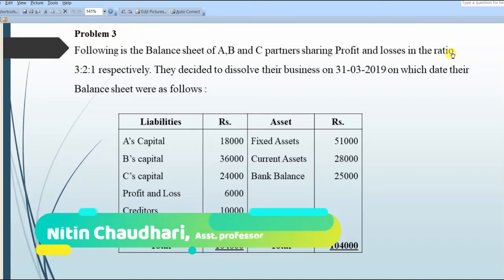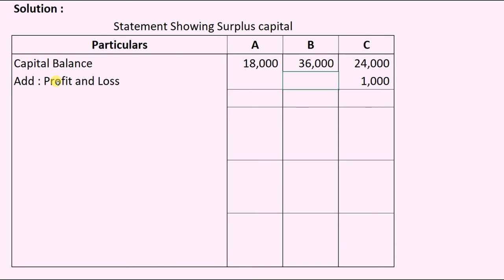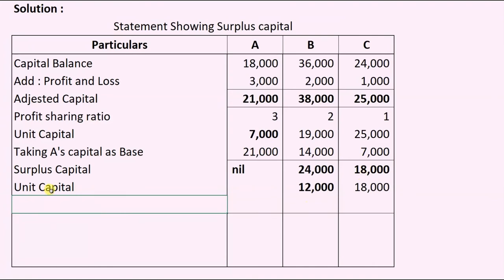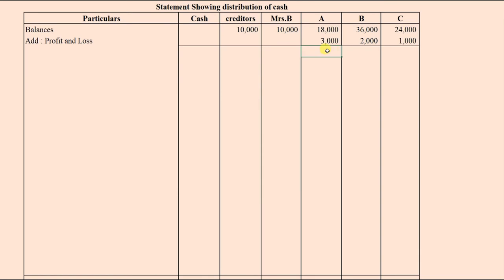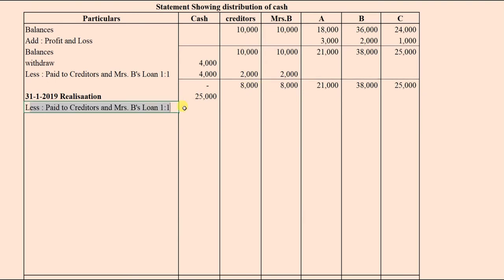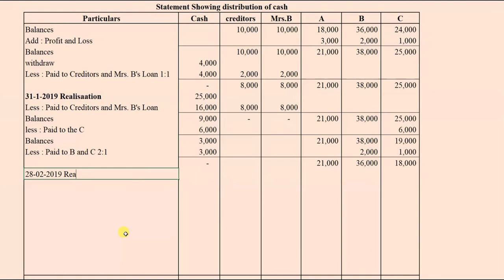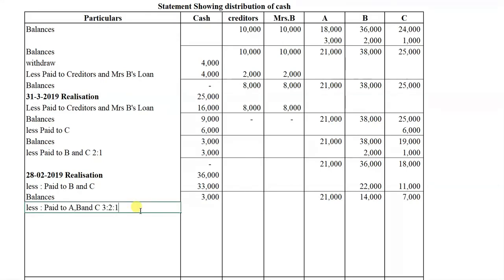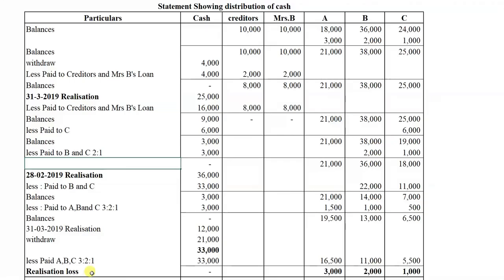Piecemeal distribution of cash- Surplus Capital Method- Problem 3 (English Marathi)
Answer with explanation